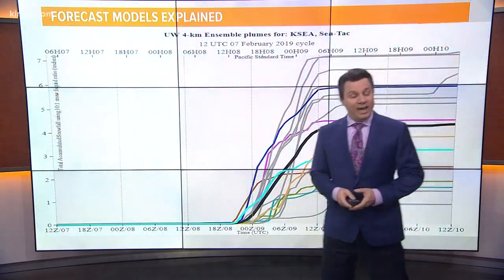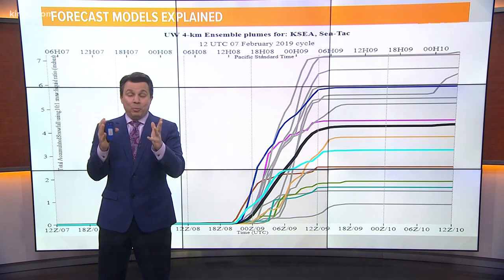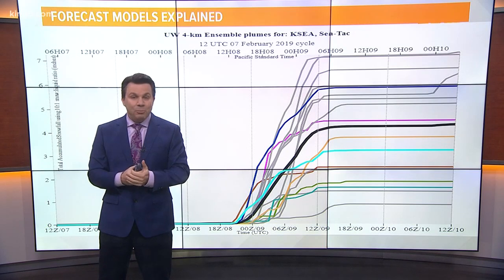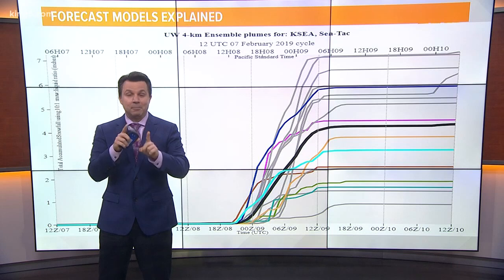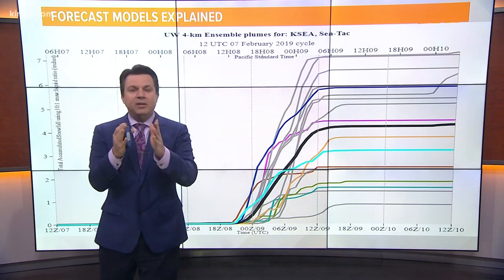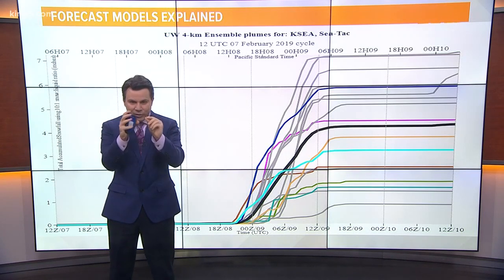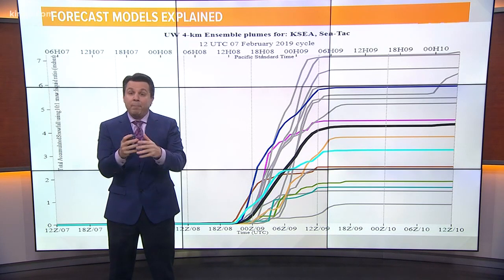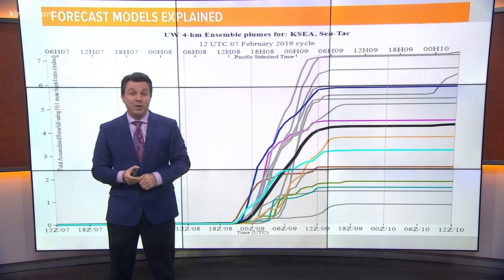Forecast models explained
KING 5 Meteorologist Darren Peck explains how forecast models are utilized to more accurately predict weather.